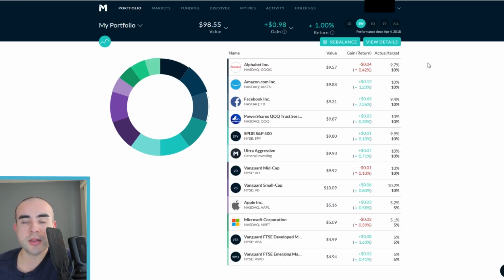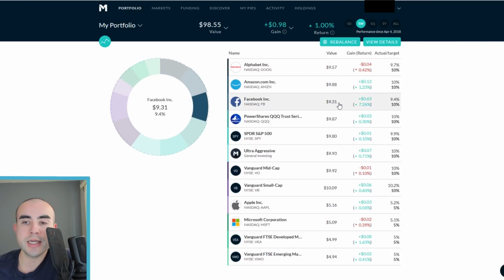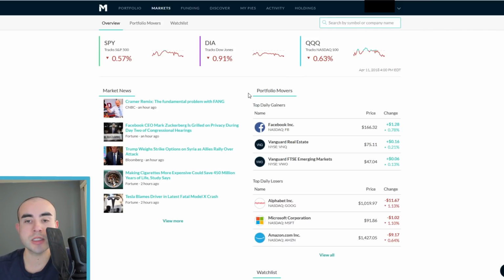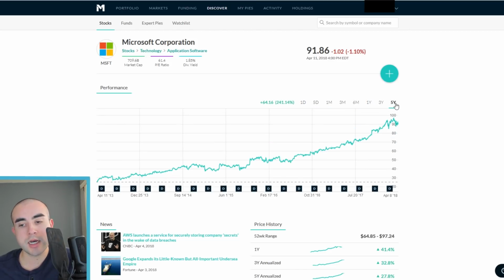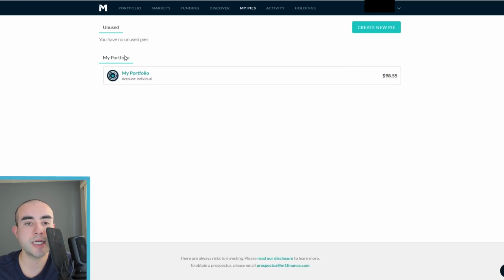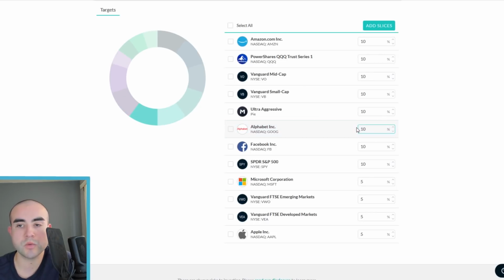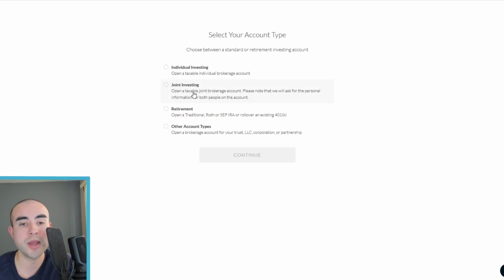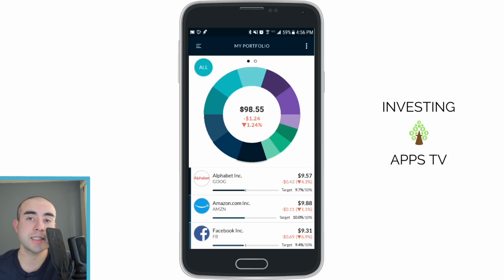M1 Finance Review - Is The M1 Finance App Legit?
In today's M1 Finance review I break down all the features of the M1 Finance app and compare it to some of the other best investing apps for beginners. I'll also discuss how you can use the M1 Finance app to invest in both individual stocks and ETF's for free. 🔽🔽🔽

How do you think the M1 Finance app compares to other popular investing apps, such as Robinhood, Stash, and Acorns?

☑️  Video Timestamps:

0:00 - Intro
0:16 - How To Buy Stocks On M1 Finance
0:42 - M1 Finance Explained
4:26 - Investments Offered
7:05 - Building Your Portfolio
9:38 - Account Types Offered
10:28 - Free $10 Sign Up Bonus
12:07 - Watch Pt. 2 Next

► M1 Finance App Recap:

- Zero Fees to invest in M1 Finance
- Can invest in both individual stocks and ETF's
- Can invest in fractional shares
- Smart re-balancing feature available
- $100 minimum account size to get started

So is the M1 Finance app legit? Yes it is. From my initial impressions I feel it's a solid investing platform that's easy easy to use and has plenty of features to make it a very good investing app for beginners.

About this video:
In this M1 Finance review, Erik from Everyday Investing (formerly Investing Apps TV) talks about the M1 Finance portfolio platform, discusses how it compares to some of the other best investing apps, and shows you how you can use the M1 Finance app to invest in both individual stocks and ETF's for free.

If you have any questions about the M1 Finance app feel free to drop me a comment below and I will do my best to answer it as soon as possible!